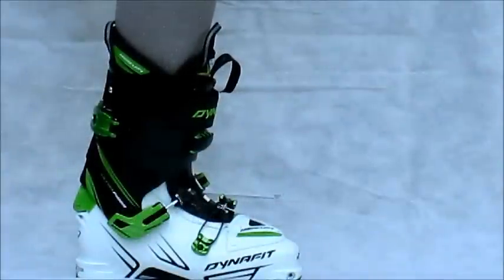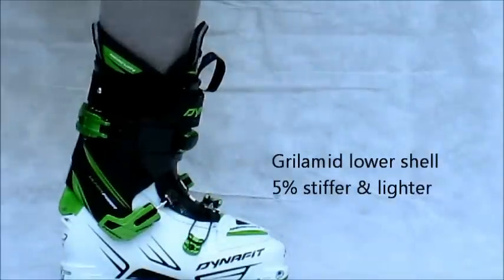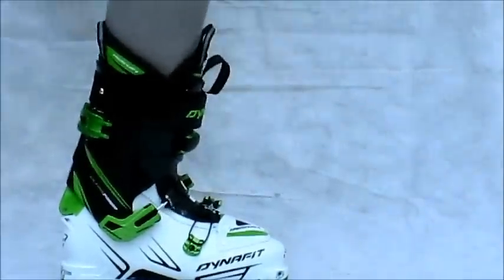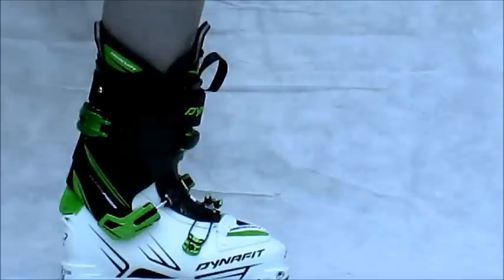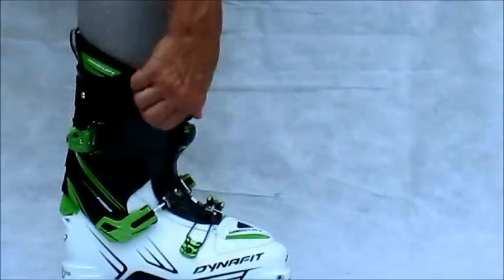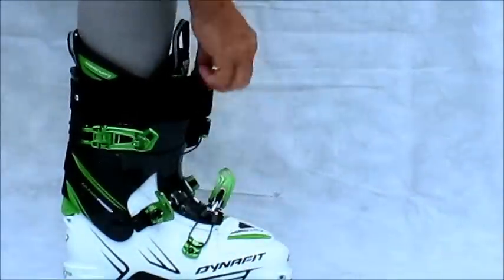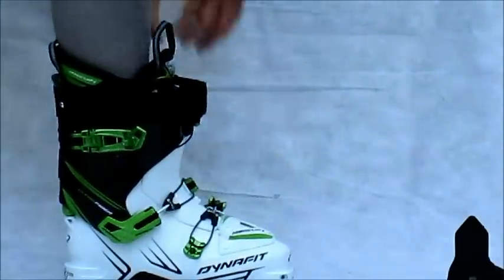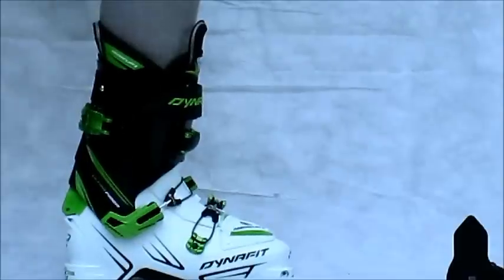Dynafit Mercury Range of Motion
Dynafit's TLT cuff system with the Power Lock Buckle delivers a huge range of motion for better ski touring